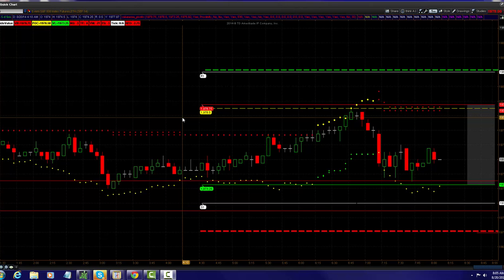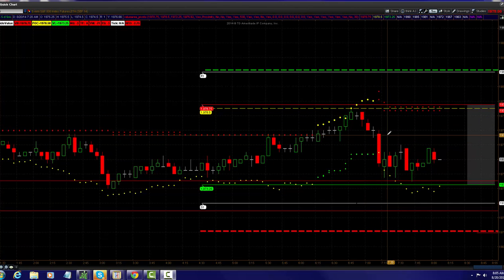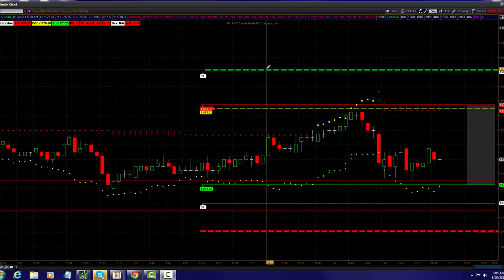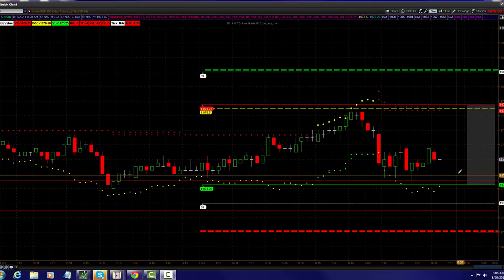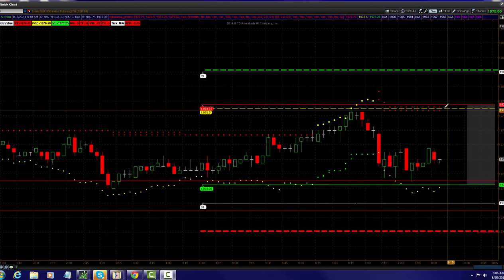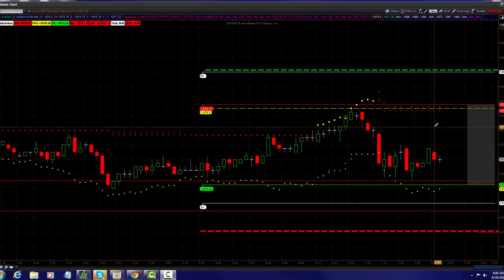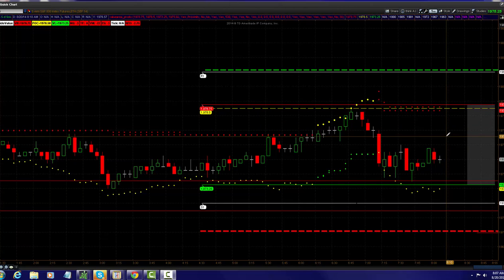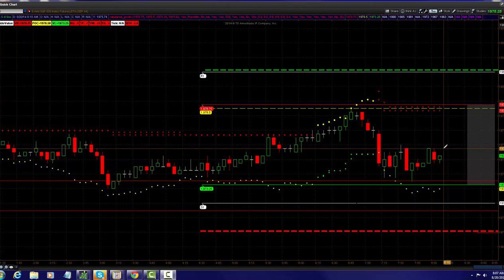ES MORNING CALL WEDENSDAY AUGUST 20 2014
CHART